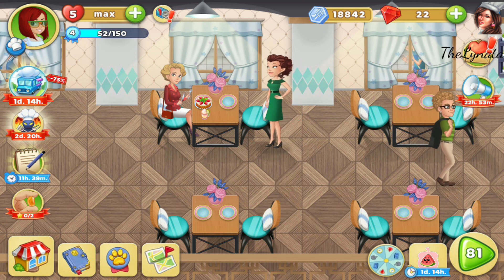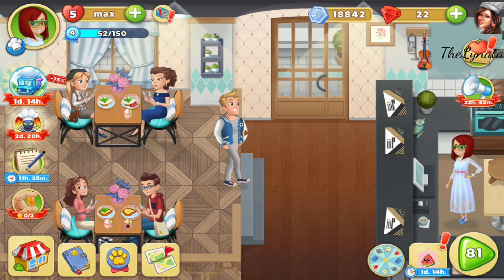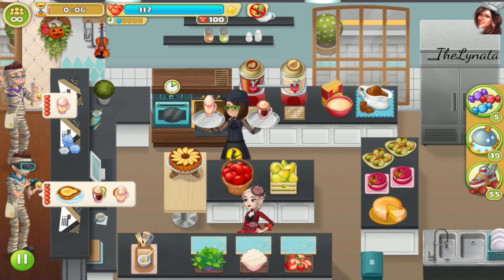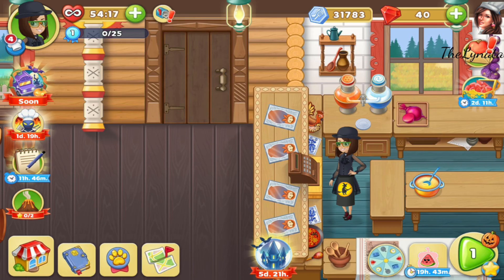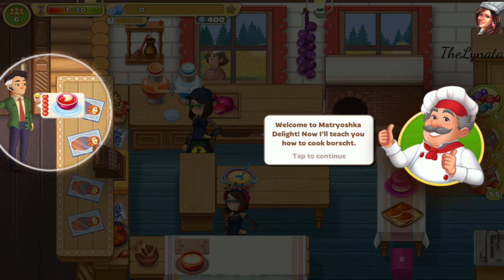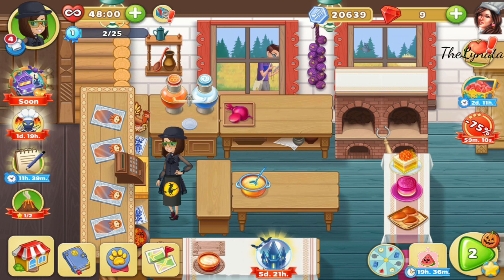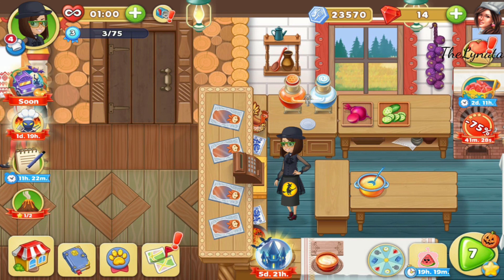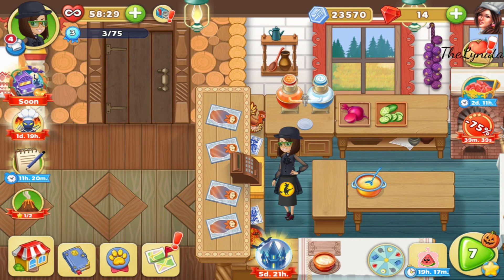Cooking Diary/ Welcome Matryoshka Delight restaurant/ Part 26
This restaurant wasn't easy bite  (Deja vu Culinaire) but I liked it so much.  Meet the French cafe called Deja-Vu Culinaire. In every restaurant where there is Russian cuisine, I am the biggest fan and here this is no exception. Thanks again to Oussama for the names of the meals. Enjoy!!!

FASCINATING STORY
Your grandfather has invited you to Tasty Hills to fulfill your dream of becoming the greatest chef in history. Solve the mystery of the collapse of his restaurant empire, make new friends, and battle cunning competitors. Prove your skills before a tough but fair culinary critic.
UNIQUE GAMEPLAY
Cooking Diary is a fast-paced, exciting time management game. Put your multitasking skills to the test. Prepare dozens of fabulous dishes with your grandfather and assistants to win your customers' hearts. Join a culinary guild or create one of your own and enter thrilling competitions.

SATISFY YOUR CUSTOMERS
Open new restaurants, decorate them to your liking, and become the best chef in Tasty Hills! Put a new sound system in your restaurant to satisfy your customers' musical tastes and get better tips, or get a brand new TV to entertain your customers while they wait for their orders. Be the interior designer of your very own restaurant! Redesign your walls and floors and decorate your eatery with eye-catching paintings and curtains.

CULINARY FASHION
Become the chicest chef in town with HUNDREDS of different articles of clothing and accessories. Grow a beard or a mustache or change your hairstyle, eye colour, or even the shape of your face.

KEY FEATURES:
- Open your very own dream restaurant with a unique design and delicious dishes
- Decorate your restaurants to suit your taste
- Customize your character's appearance with 300+ articles of clothing and accessories
- Enter culinary guild contests
- Regular free updates

Start your journey and begin to create your own fascinating story in Cooking Diary!